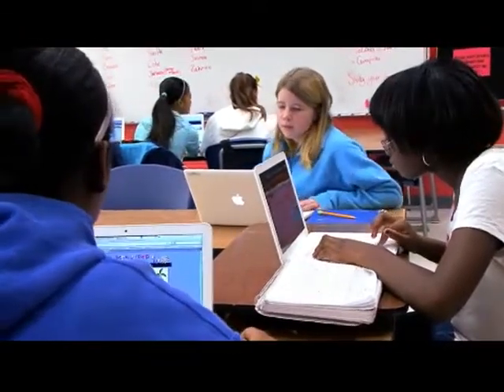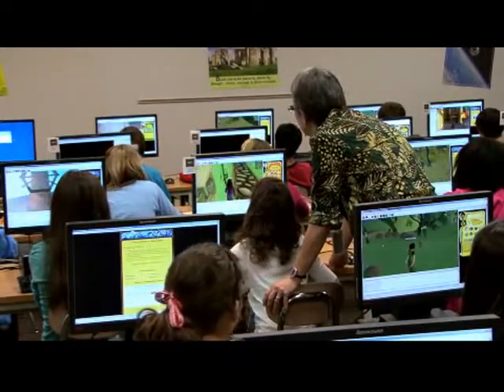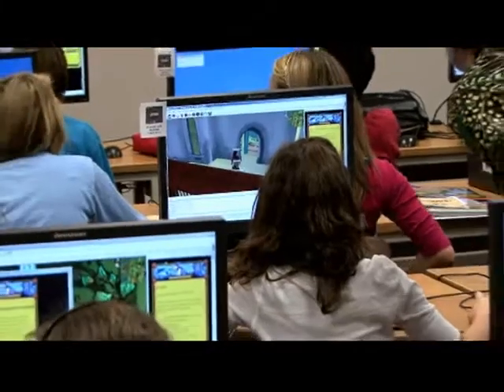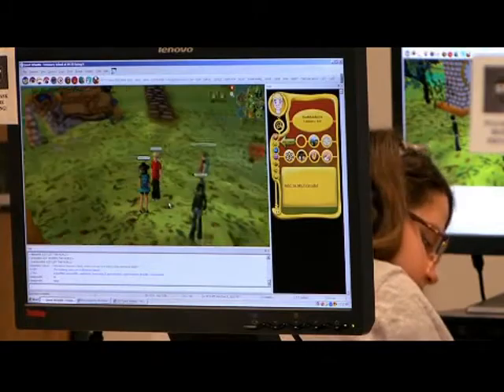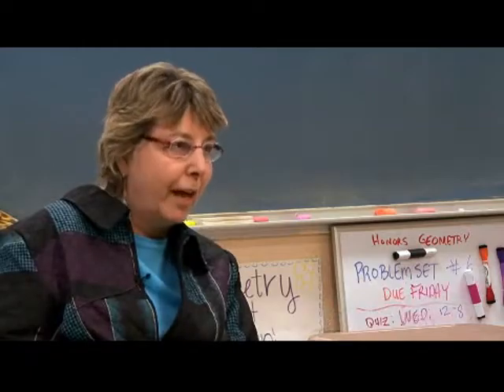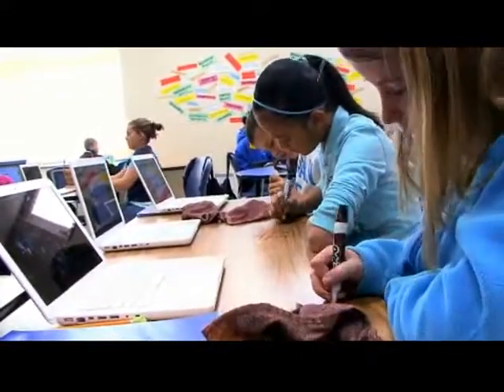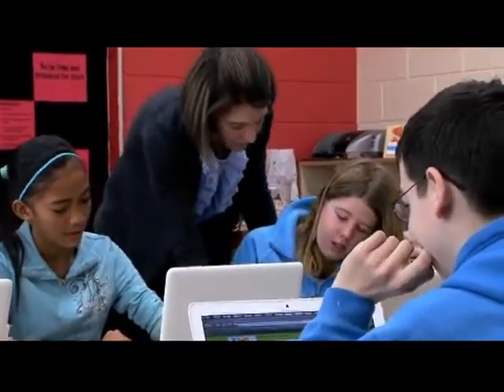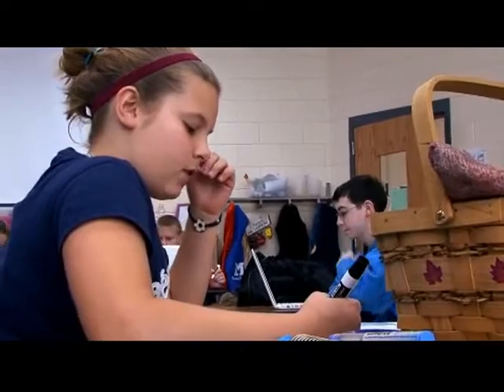Using technology to differentiate by content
Classroom footage and interviews with educators illustrate a variety of ways to differentiate by content using technology.